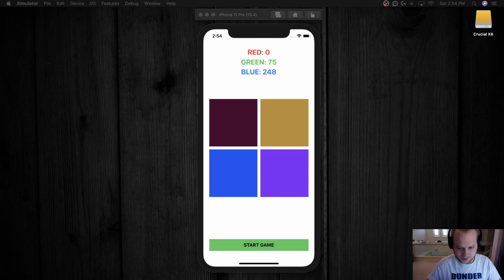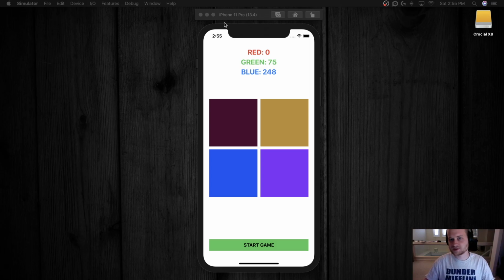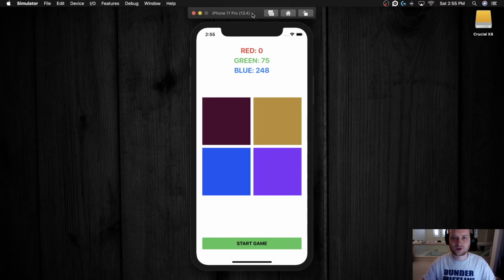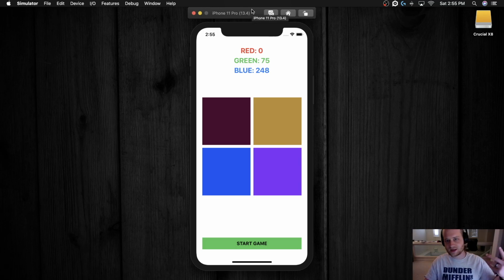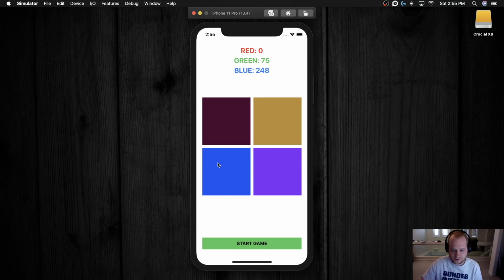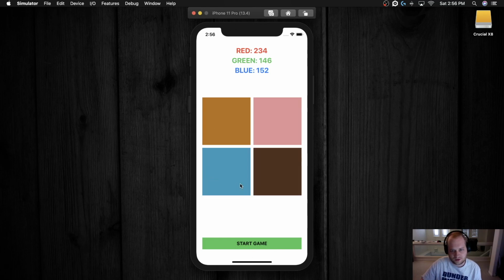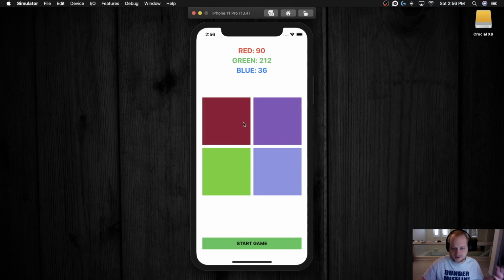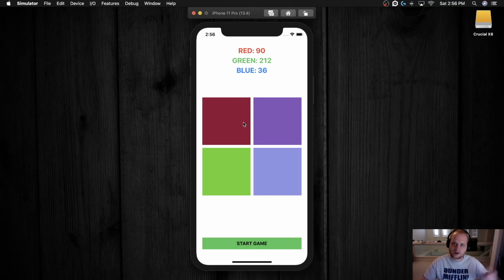Pick That Color - Lesson 1 - App Demo (Auto Layout & UIStackViews)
In this module, we are going to be creating a fun game called Pick That Color! This game will get us a little more comfortable with UI elements such as UIStackView, UILabel, and UIButton as well as working a little more with IBActions and IBOutlets. Lastly, we will be learning a little bit about randomization and general game logic. It's really important to practice our ability to think through logic and this app will definitely help us do that.